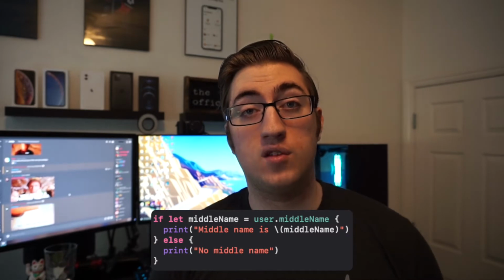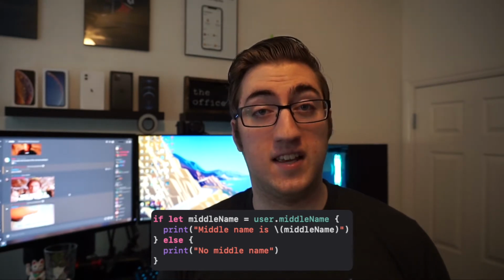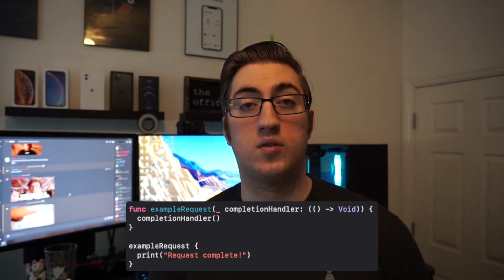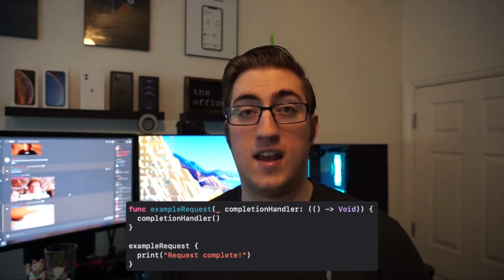You should learn my favorite programming languages in 2021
These three languages (and frameworks/tools really!) are my top three in terms of what I use on a regular basis. I highly recommend you check them out:

Get your name in future videos & more by becoming a patron!